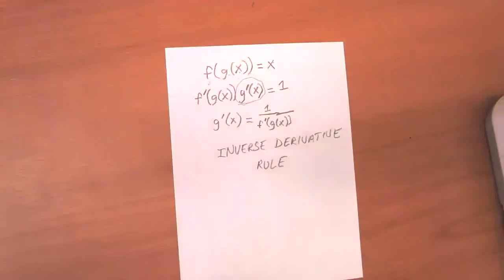Calculus - The Inverse Derivative Rule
This video uses the Chain Rule to come up with the formula for the derivative of the inverse of a function if you know the derivative of the original function.  Not necessarily worthy of being memorized, but it's a useful consequence of the Chain Rule.